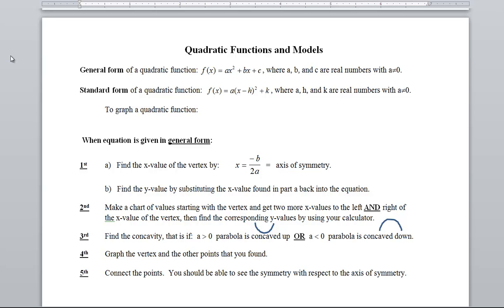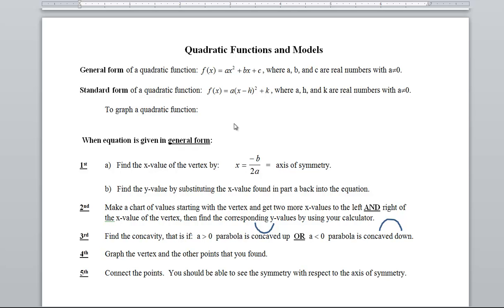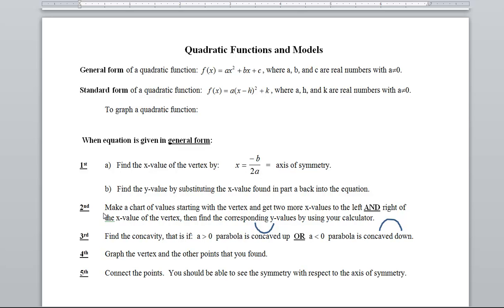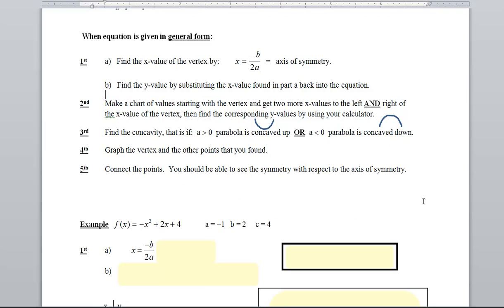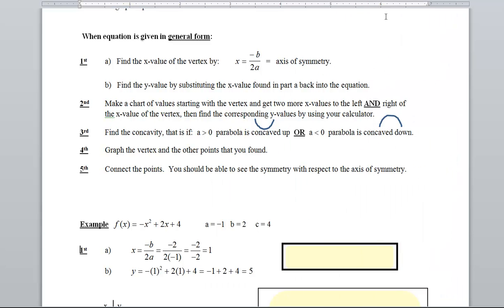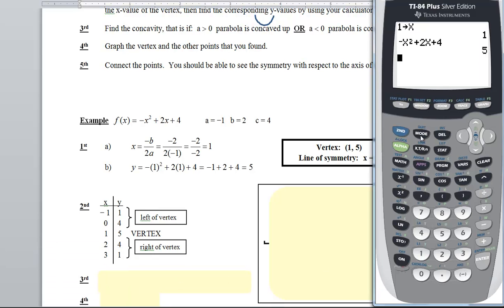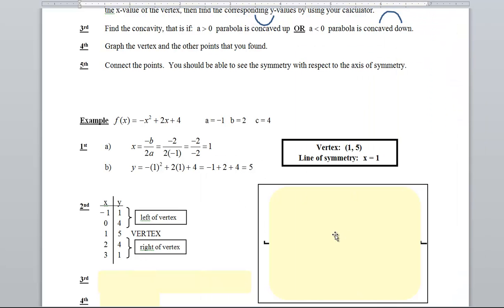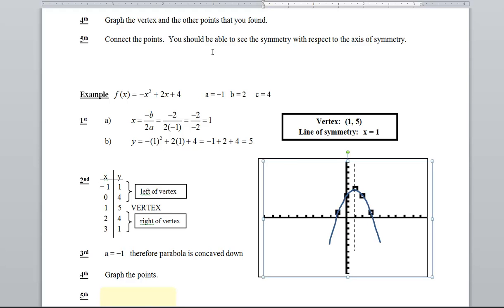Video 34 Quadratic Functions and Models